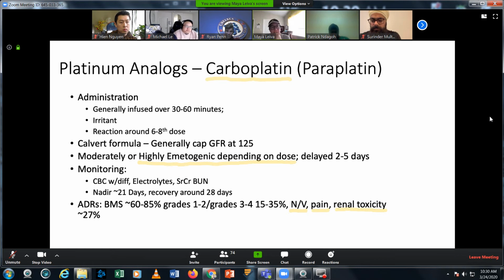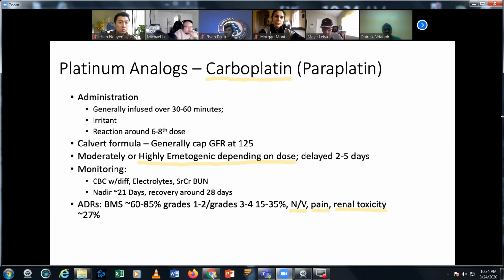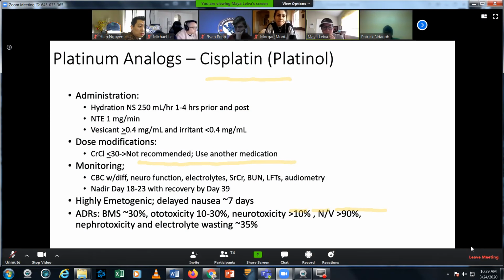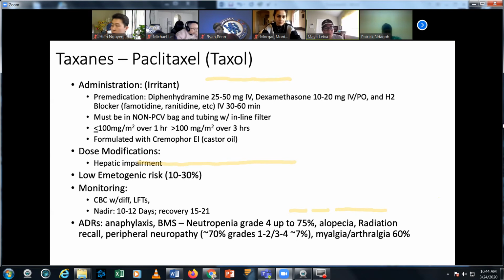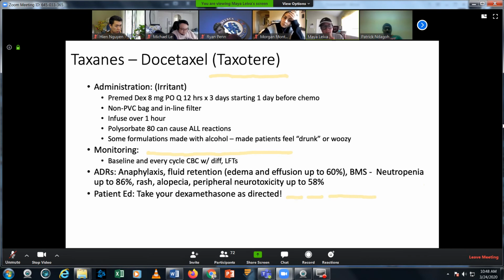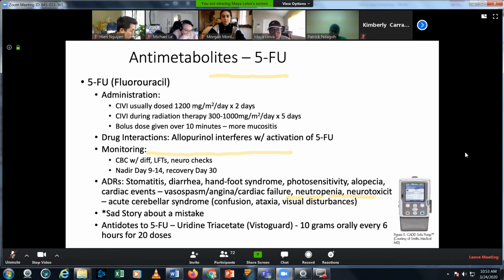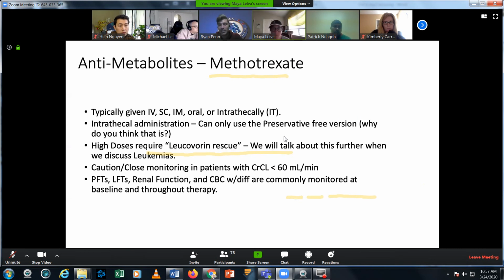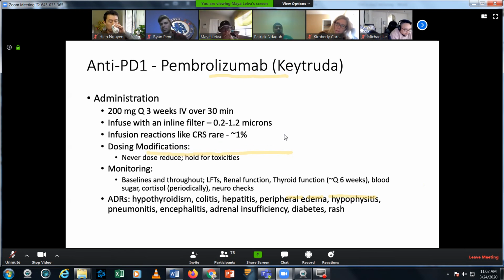ONCO DAY2 LECTURING MISSING FIRST PART